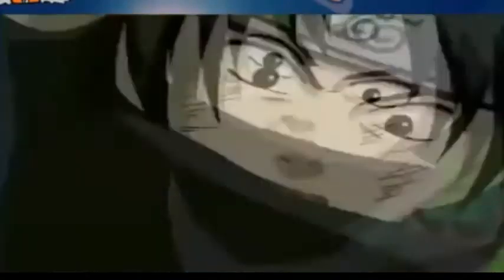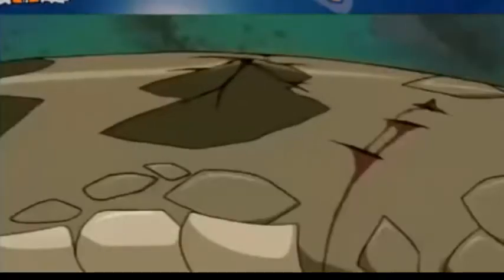The Treatment Ep 2 Introducing The Bad Guys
I do not own these scenes. For educational and entertainment purposes only.
Naruto is copyright Masashi Kishimoto/Hayato Date/Shueisha/Studio Pierrot/TV Tokyo/Viz Media
Video clips of Thor and Avengers owned by Marvel Studios and Paramount Pictures Administered by Disney Enterprises.
X-Men clips courtesy 20th Century Fox
Copyrighted by NBC UNIVERSAL , UNIVERSAL PICTURES AND WEINSTEIN
All Harry Potter and Batman footage are property of Warner Bros